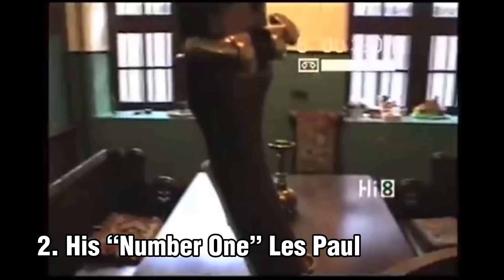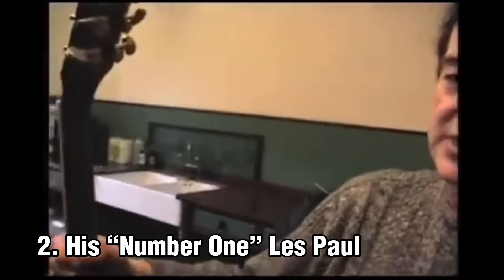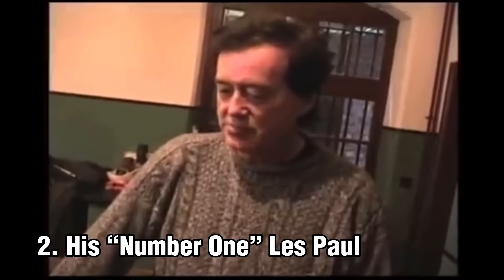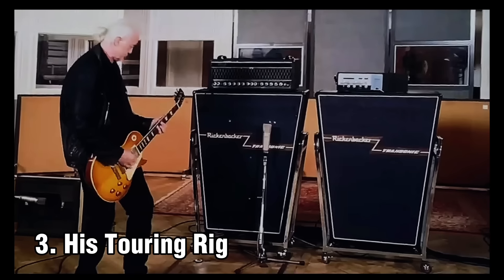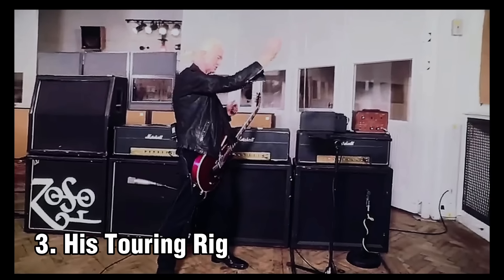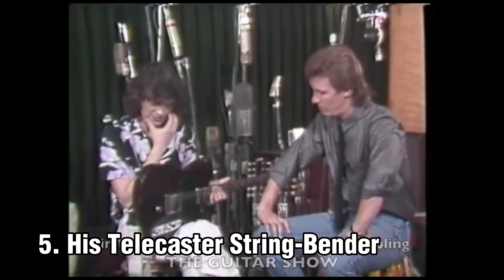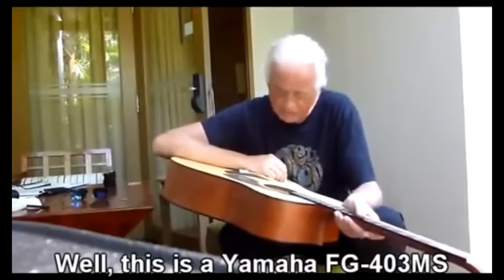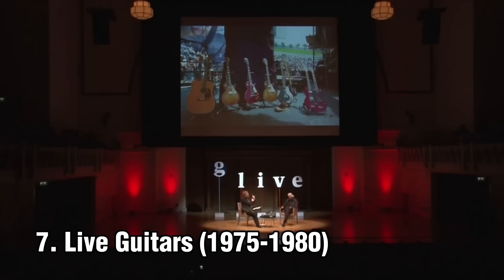Everytime Jimmy Page Showed Off His Guitar Collection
Jimmy Page Is By Far One of The Greatest, Most Innovative And Influential Guitar Players That's Ever Lived. And With His Vast Catalog of Zeppelin Records And All The Touring He's Done, You Can Probably Imagine How MANY Guitars He Has. Anyways, This Is Everytime Jimmy Page Showed Off His Guitar Collection.

The Guitars Jimmy Showcases:

0:35 - His Steel Slide Guitar
0:59 - His "Number One" Les Paul
5:25 - His Touring Rig
8:47 - The "Stairway" Guitar
10:02 - His Telecaster String-Bender
12:51 - The Yamaha He Donated
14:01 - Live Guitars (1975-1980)